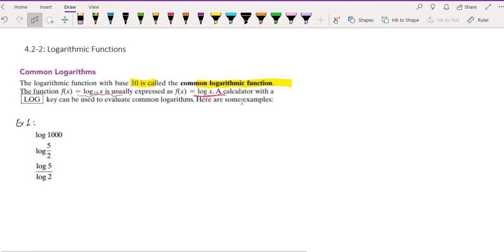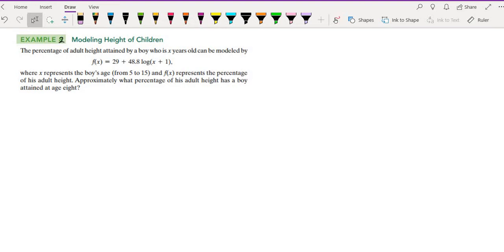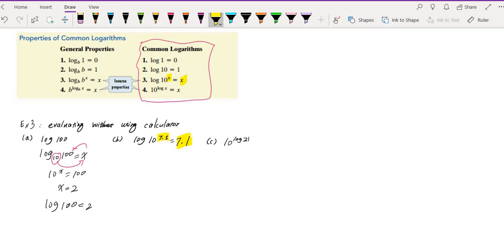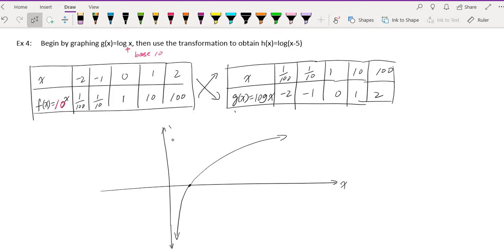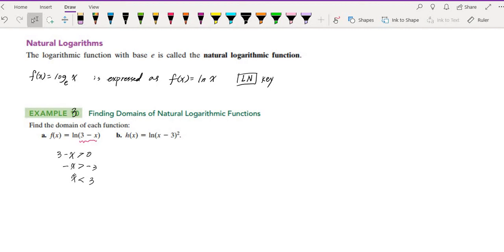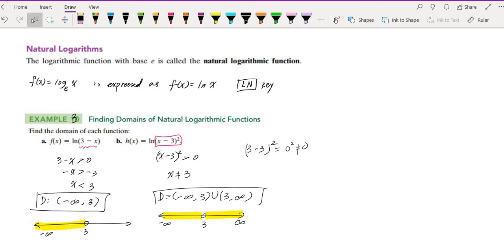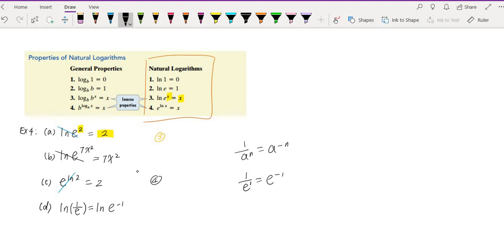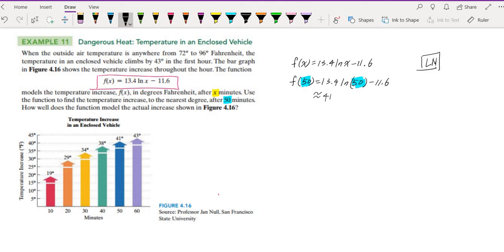College Algebra: 4.2-2 Logarithmic Functions